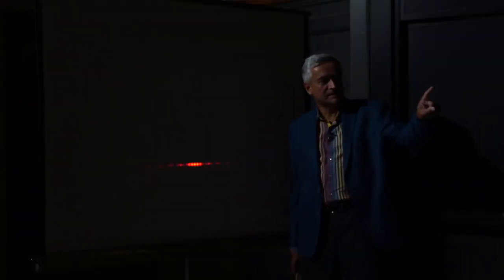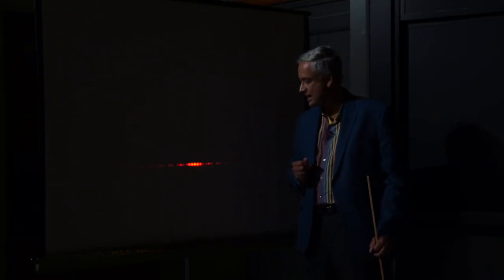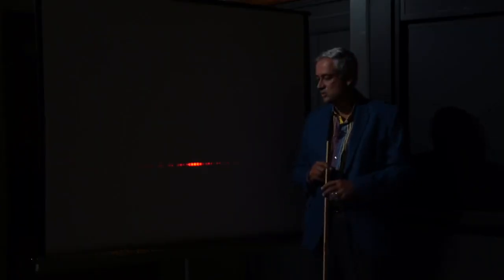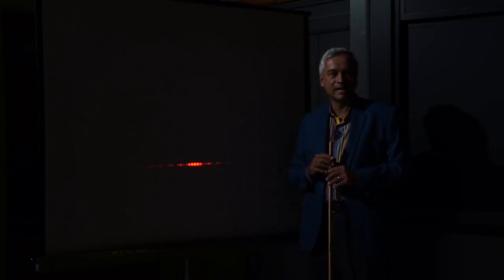Red Laser Interference